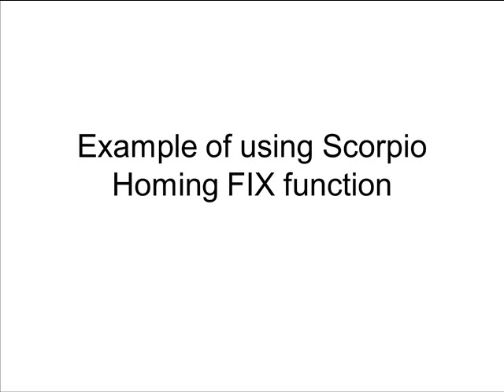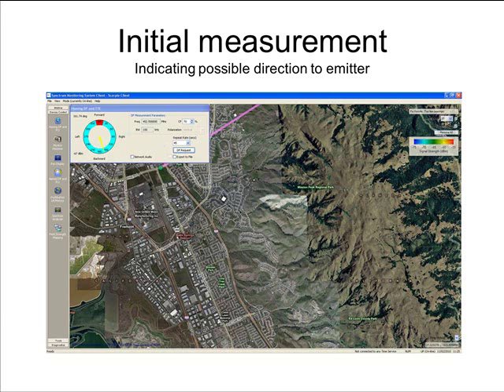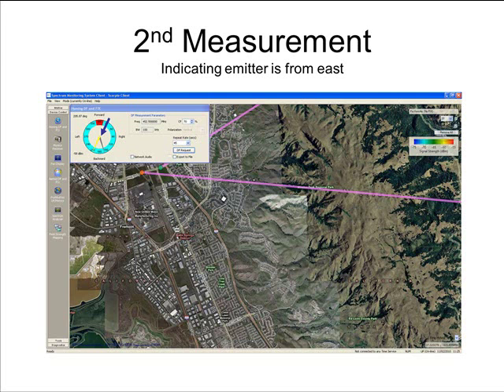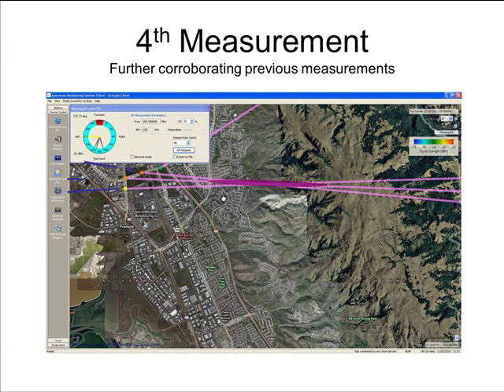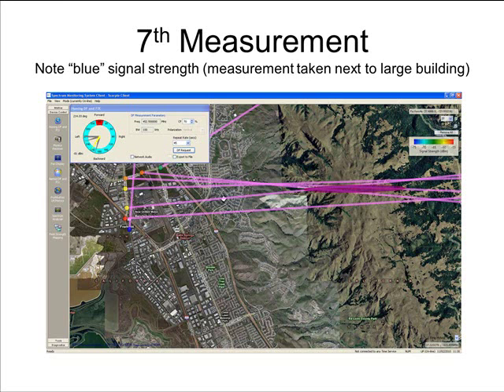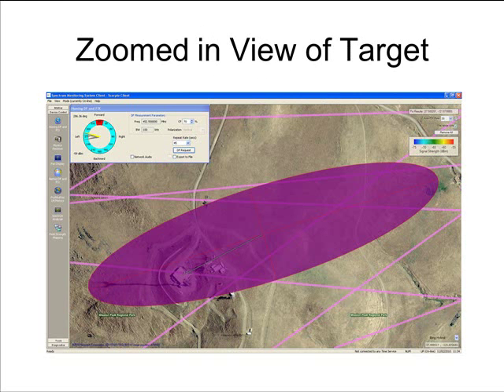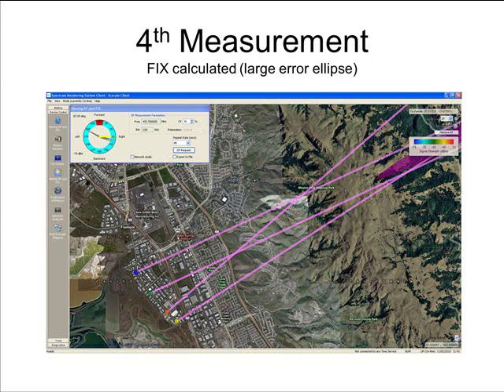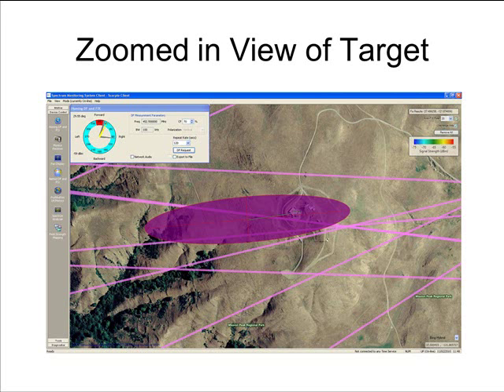TCI Scorpio Homing DF and Fix presentation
Scorpio’s user-friendly operation provides mission operators with efficient and intuitive tools for finding unknown emitters. Using Scorpio’s Homing DF Fix function, mobile operators can “drive down” a transmitter of interest utilizing TCI’s industry-leading direction finding technology.